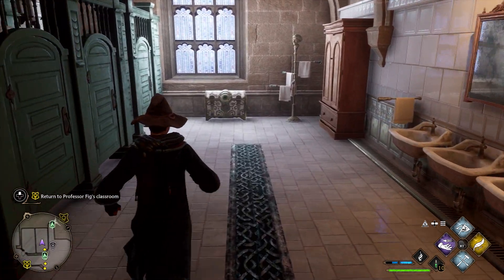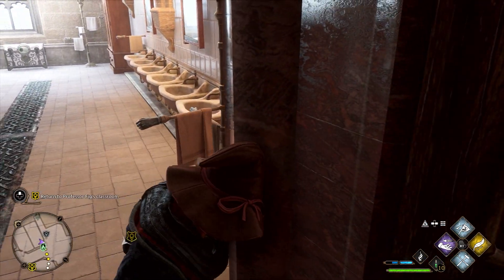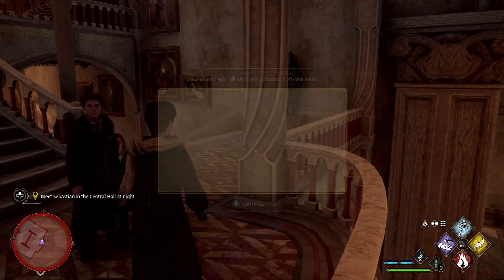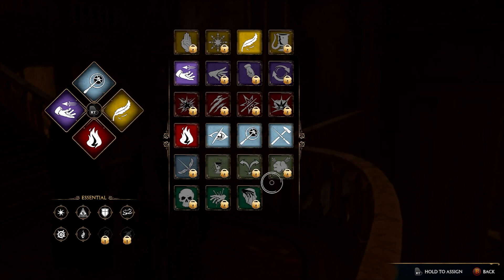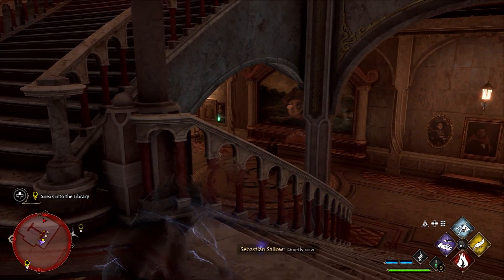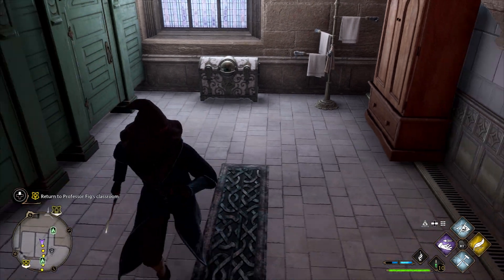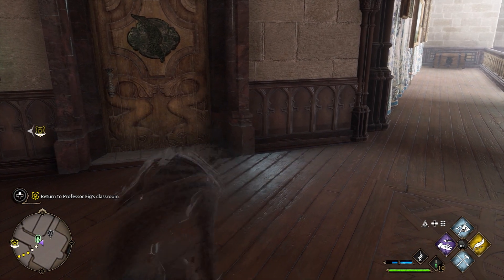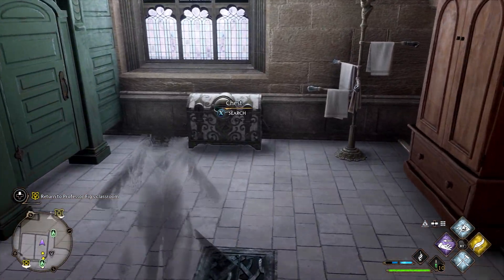Eye Chest Tutorial - Hogwarts Legacy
Quick guide on how to open the Eye Chests in Hogwarts Legacy.